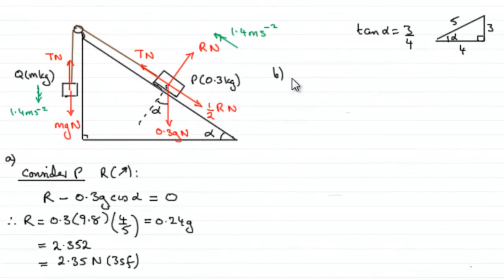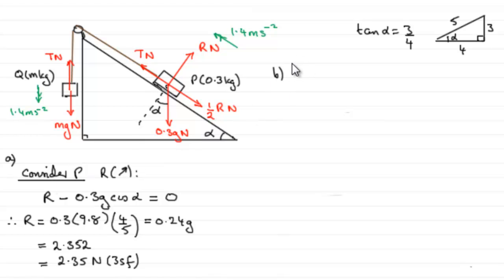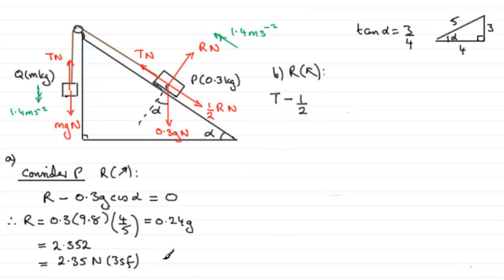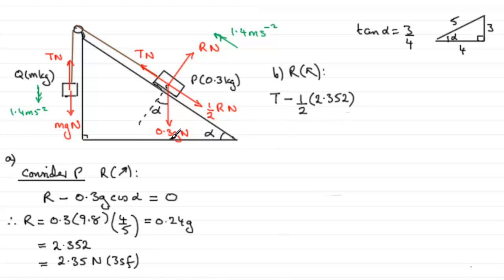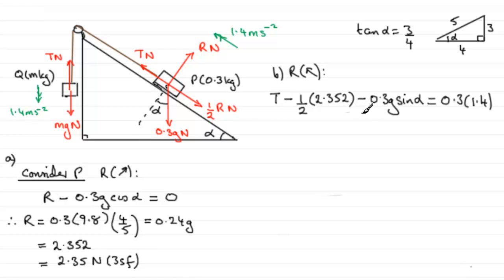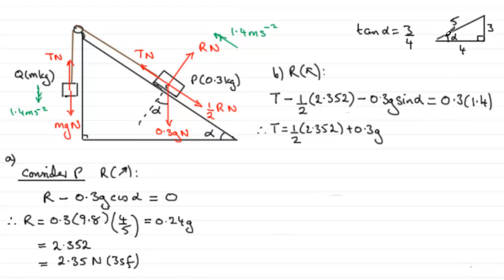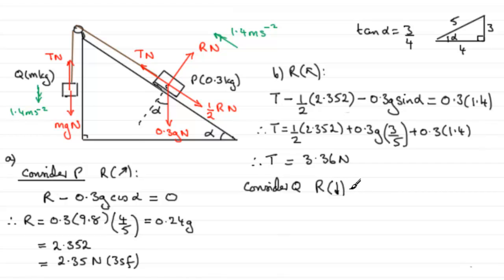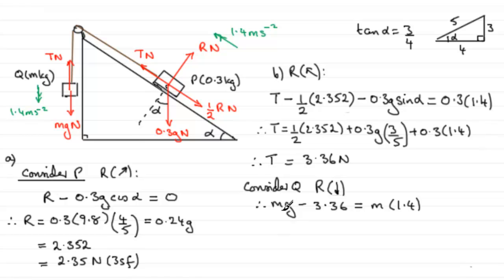Edexcel Mechanics M1 June 2011 Q6b : ExamSolutions